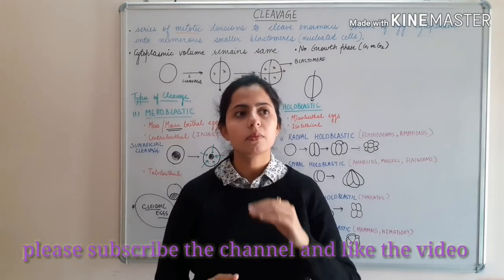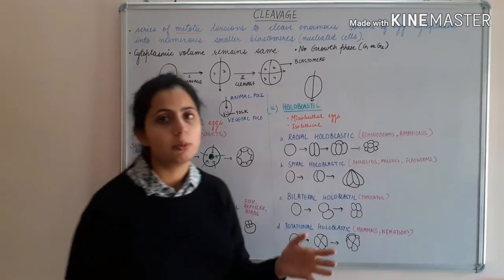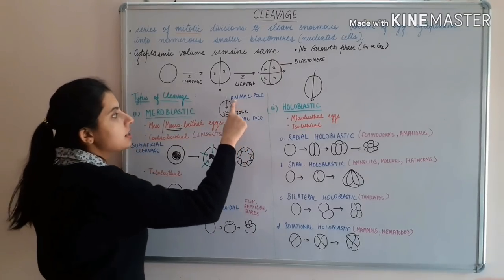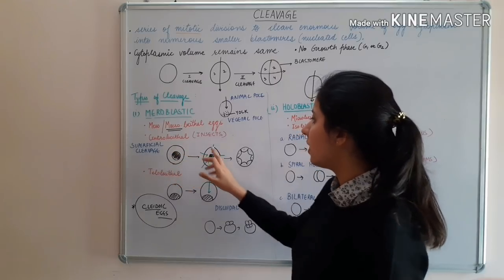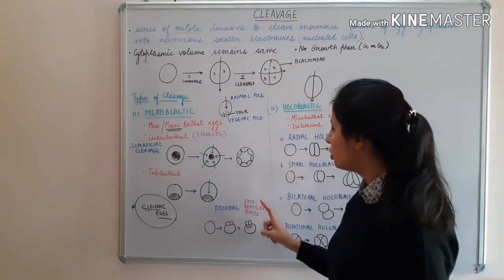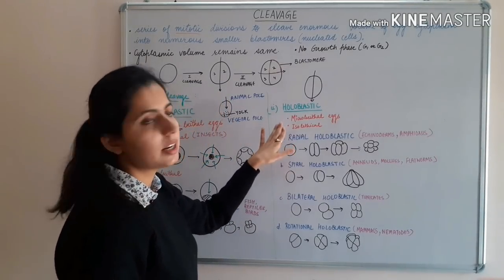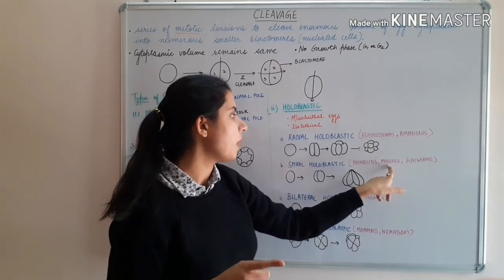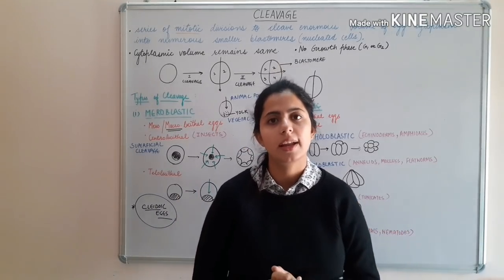Cleavage and Types of Egg | CSIR NET | GATE | M.Sc | B.Sc | Life Science